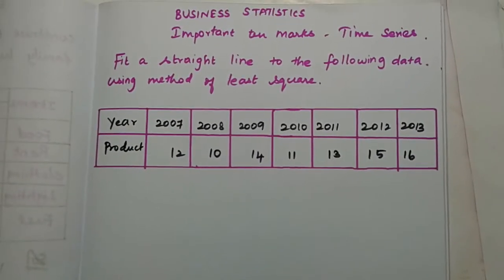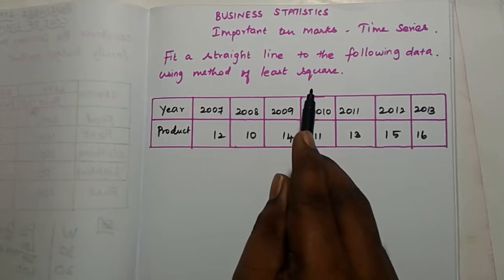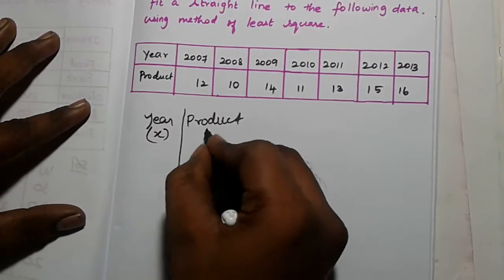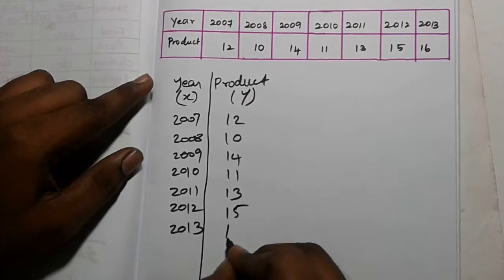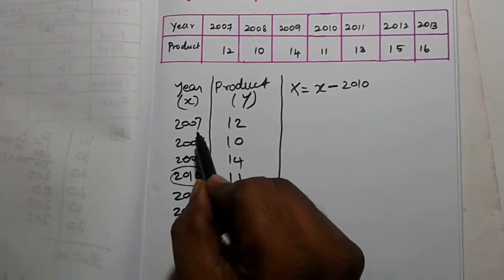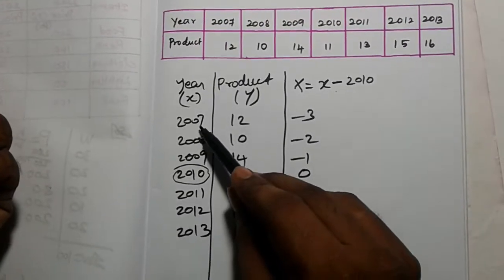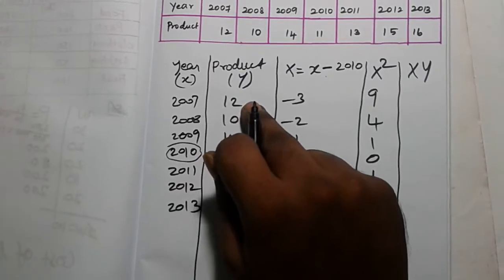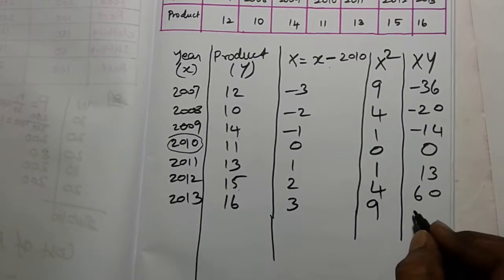Madras University B.com, BBA Business statistics Important ten marks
Madras University B.com, BBA Business statistics Important ten marks explanation | Fit a straight line using method of least square | Odd number of entries | Solution explained for Previous year question paper sums